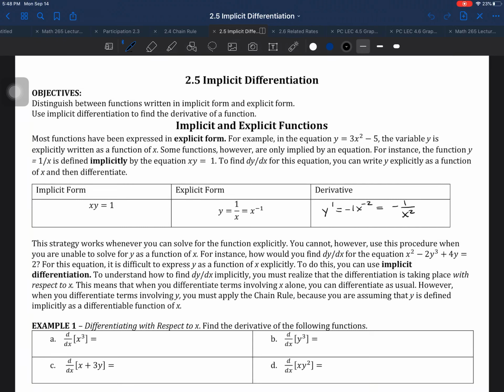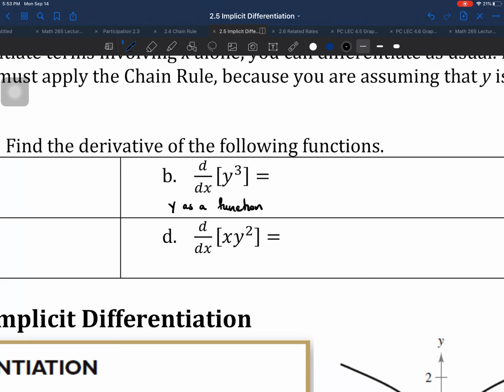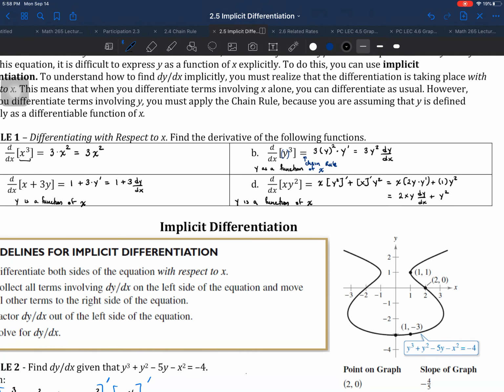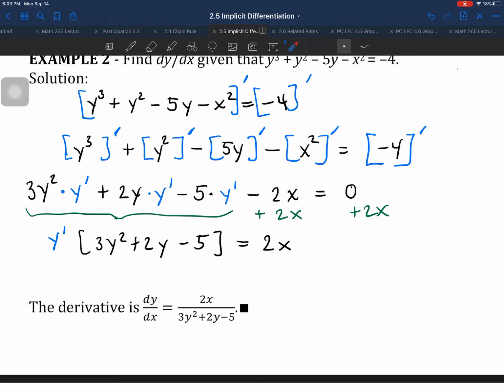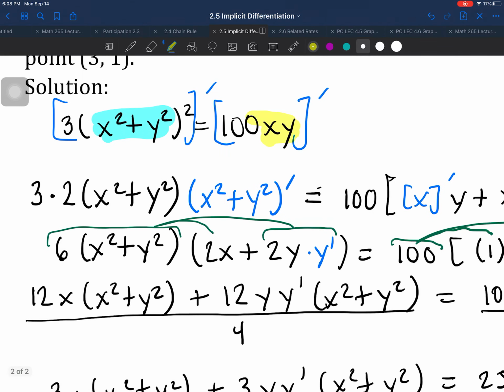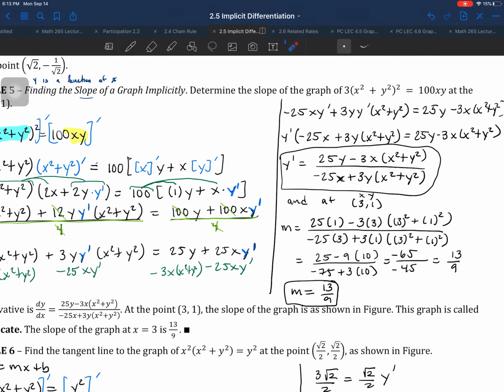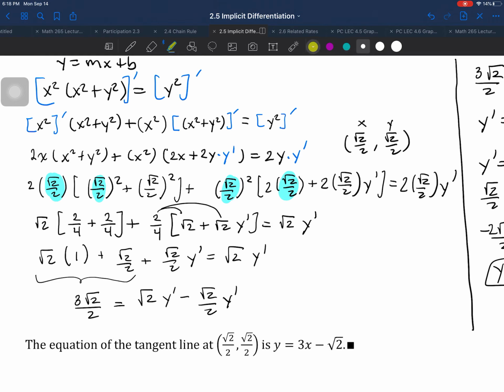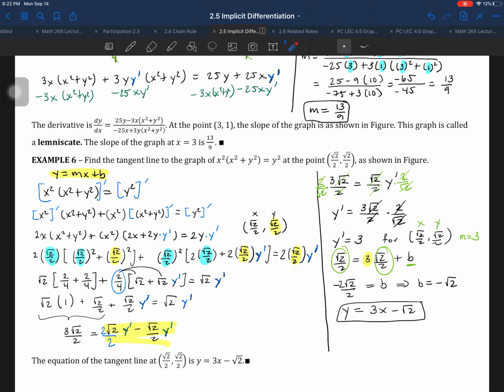Math 150 Lecture 2.5